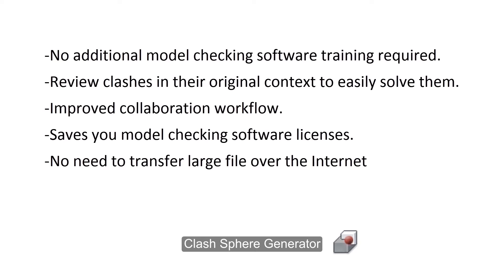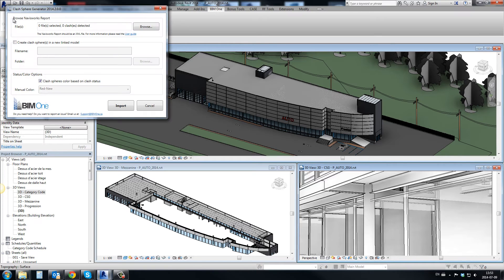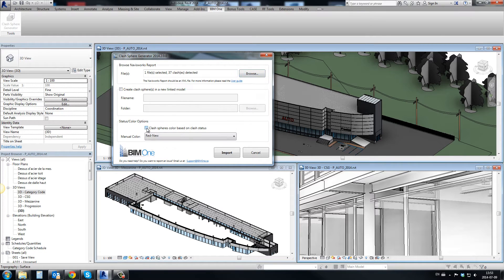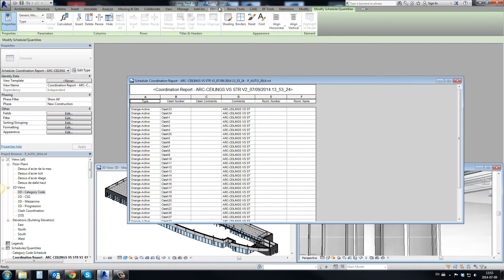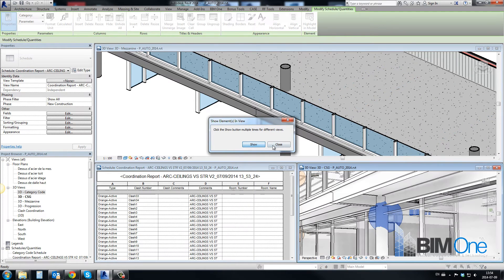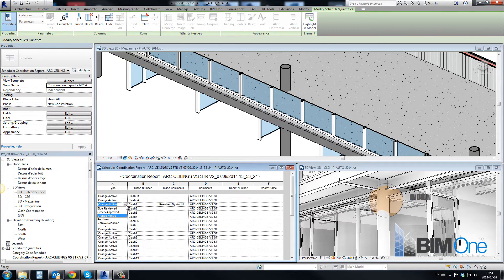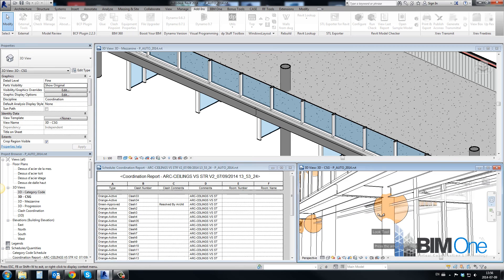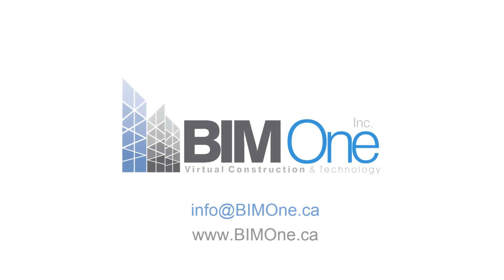BIM One - Clash Sphere Generator V2.0